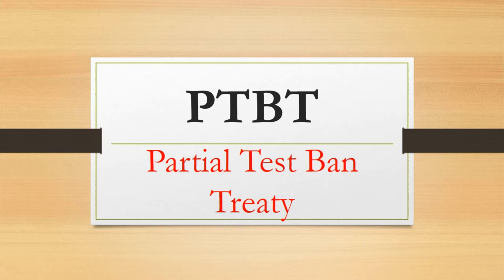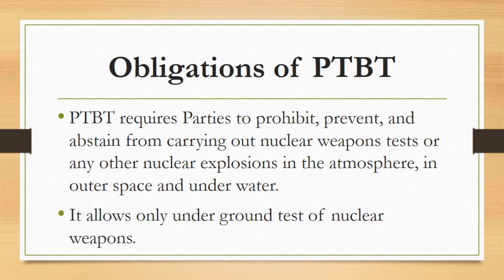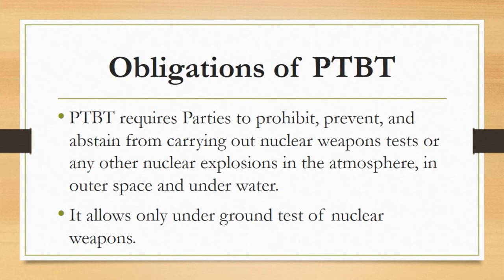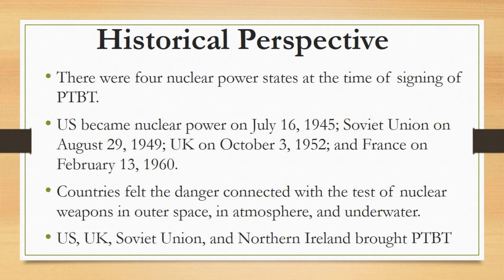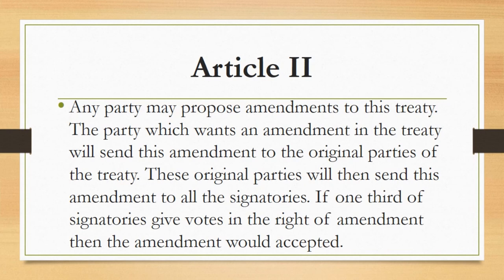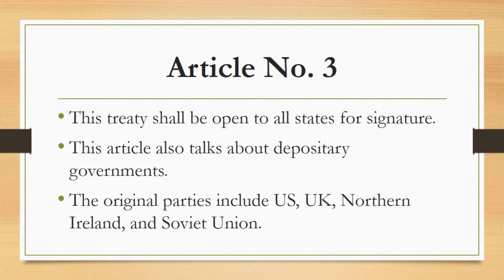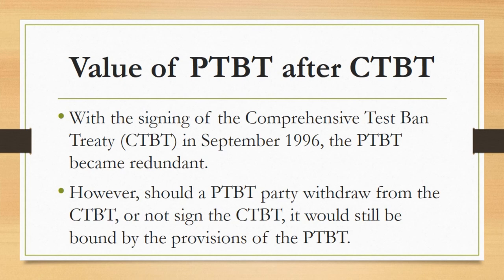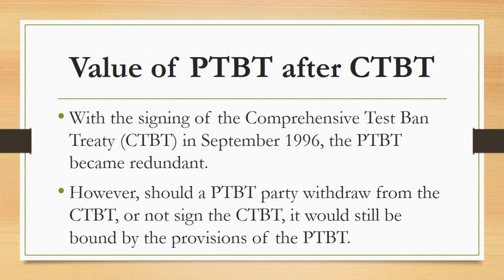PTBT |Partial Test Ban Treaty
This Treaty requires Parties to prohibit, prevent, and abstain from carrying out nuclear weapons tests or any other nuclear explosions in the atmosphere, in outer space, under water, or in any other environment if such explosions cause radioactive debris to be present outside the territorial limits of the State that conducts an explosion; to refrain from causing, encouraging, or in any way participating in, the carrying out of any nuclear weapon test explosion, or any other nuclear explosion, anywhere which would take place in any of the above-described environments. It allowed countries to test nuclear weapons only under ground.